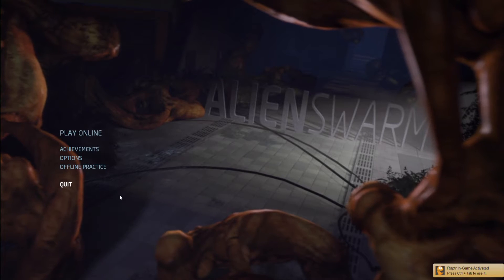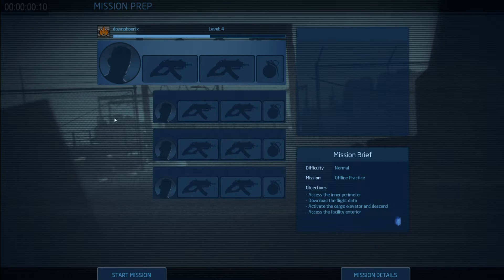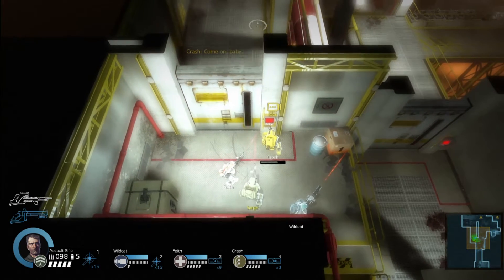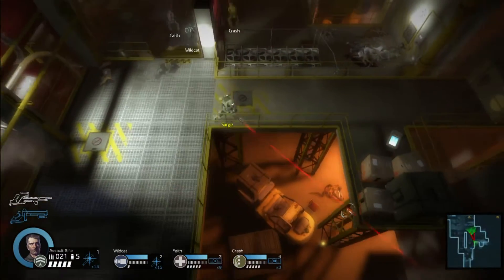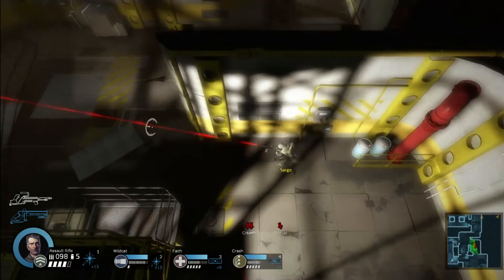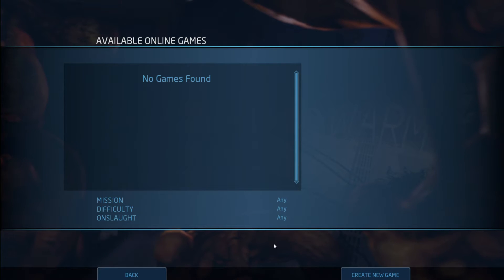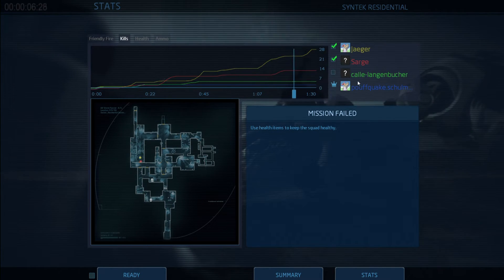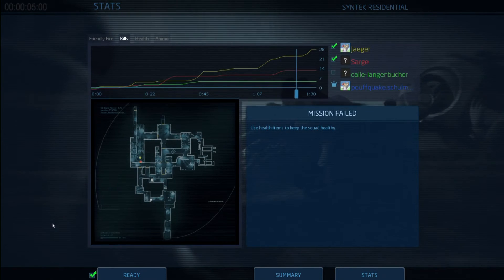Alien Swarm - Steam Daily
Apprently I was supposed to do Alan Wake before this, but whoops!
This is the Steam Daily for June 29th, 2014

Connect and chat with me!